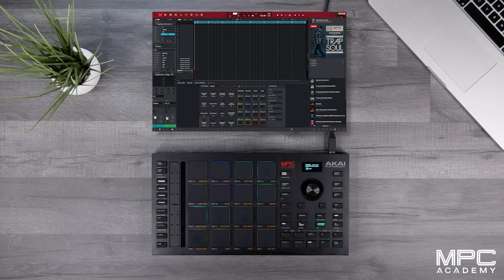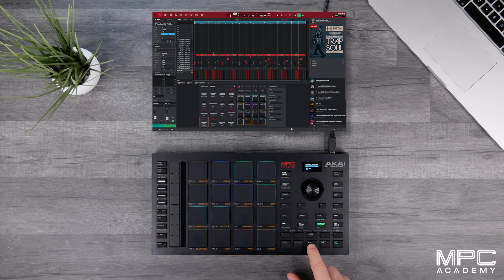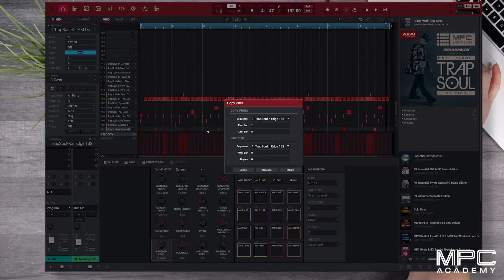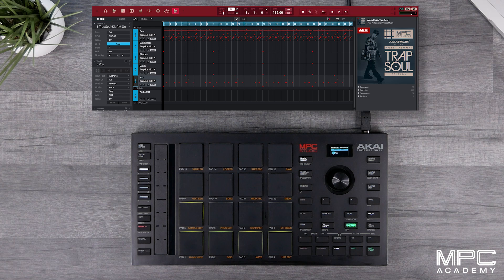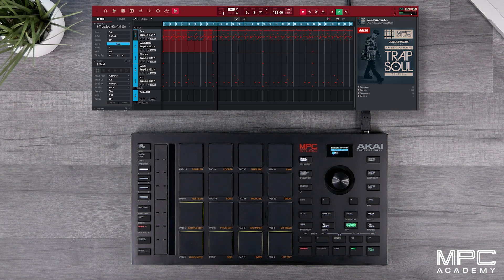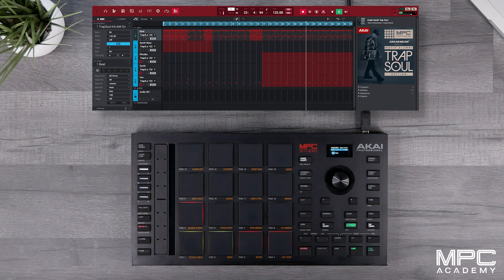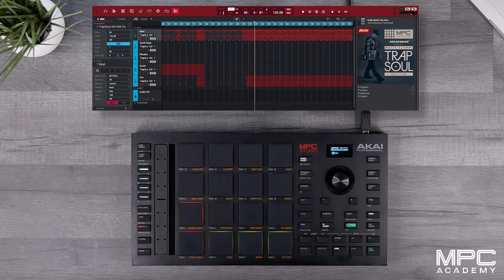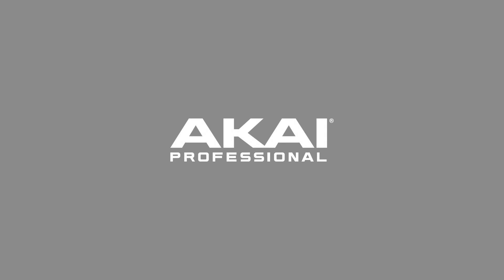How To Use Track Mute Mode On MPC Studio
Another great way to build your song arrangement on MPC Studio is by using the track mute mode. Create a full-length song structure with this simple technique to quickly add and remove parts of your beat on the fly.